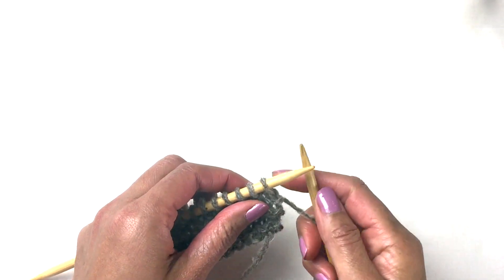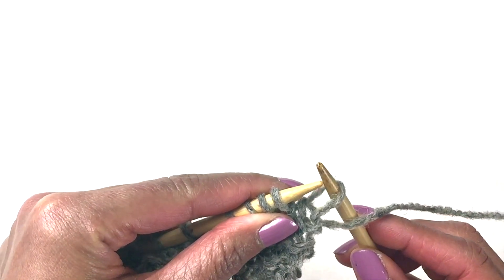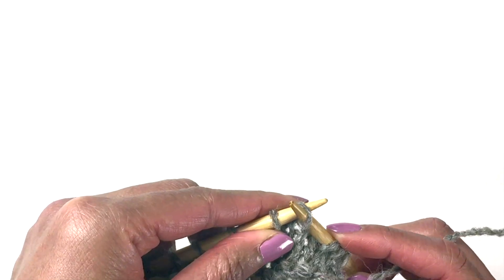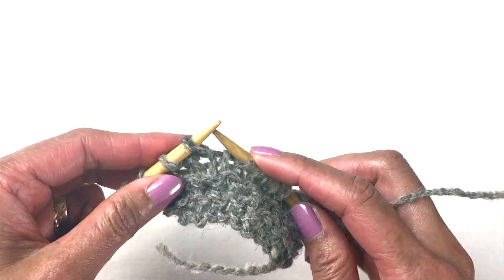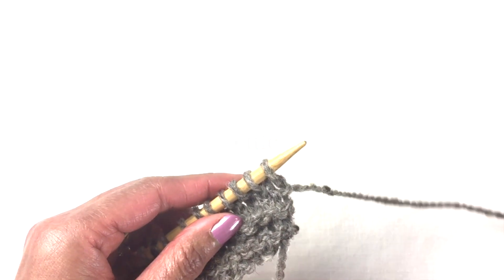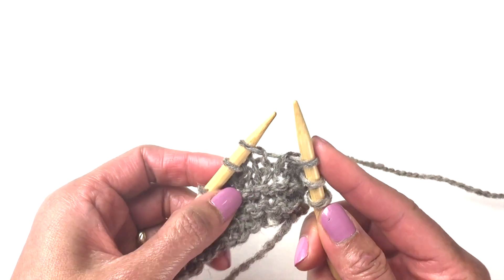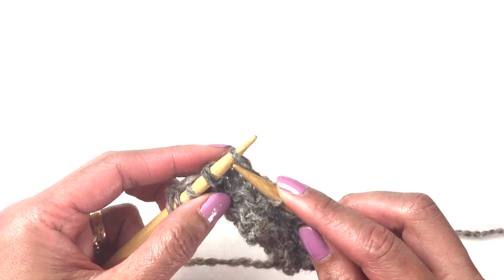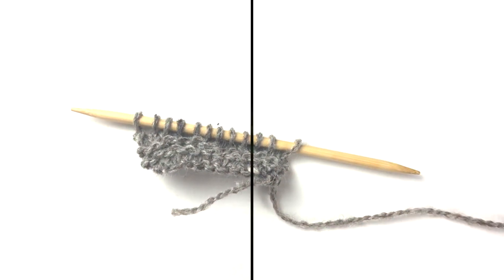SL1 PW (Slip 1 Purlwise) VS SL1KW (Slip 1 Knitwise)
How to knit slip stitch purlwise and slip stitch knitwise.  I have come across many questions from new knitters of how to do such stitches.  We usually see slip purlwise at the beginning of rows to keep border nice and neat.  The Sl1kw is usuall seen with SKP (slip, knit, passover) . to learn more about knitting and patterns.